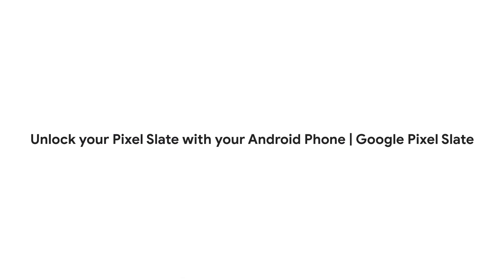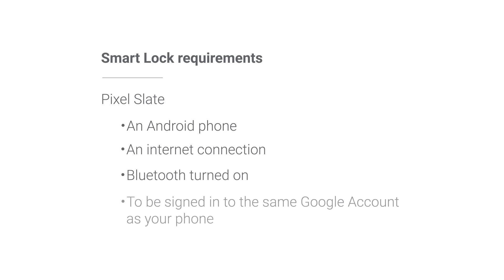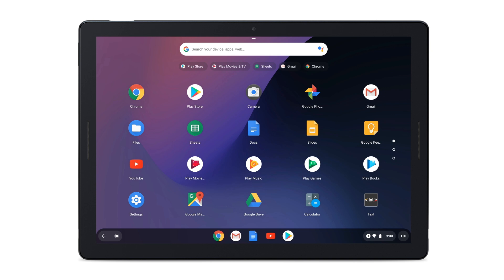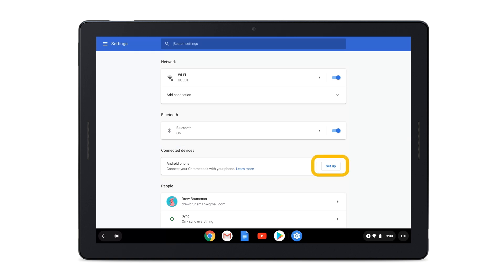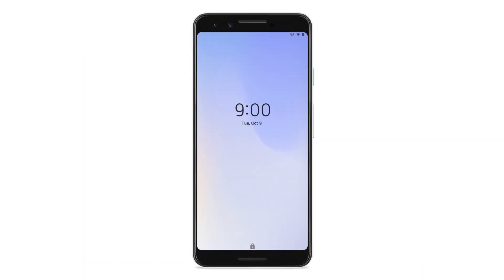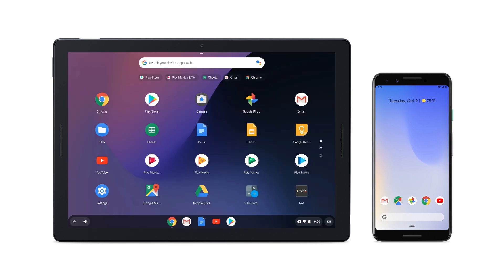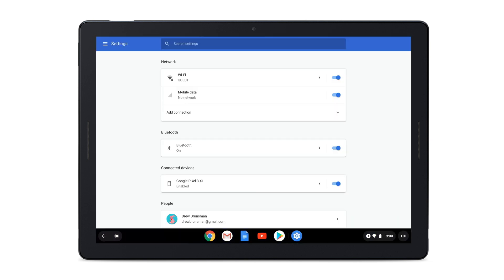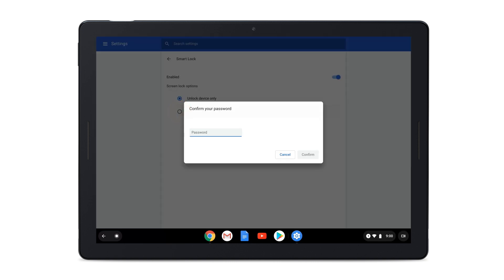Unlock Pixel Slate from your Android phone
For more help unlocking your Pixel Slate with your Android phone,